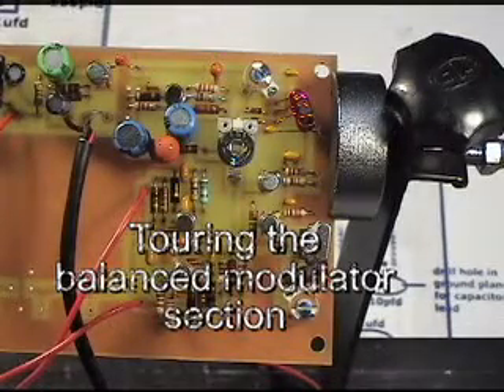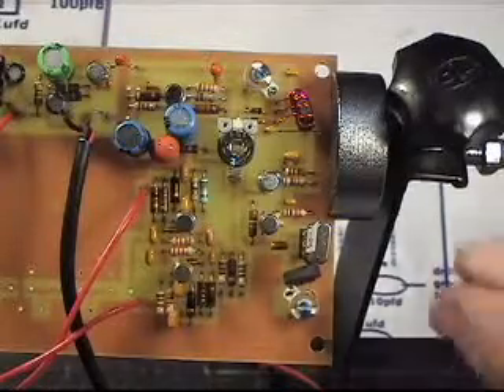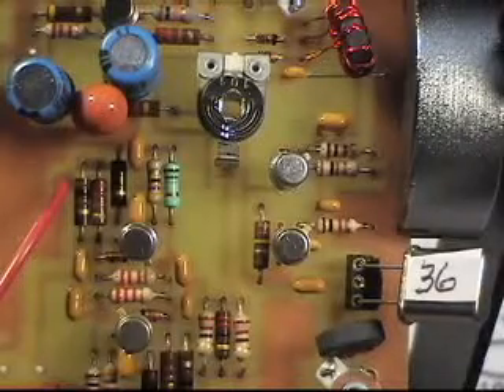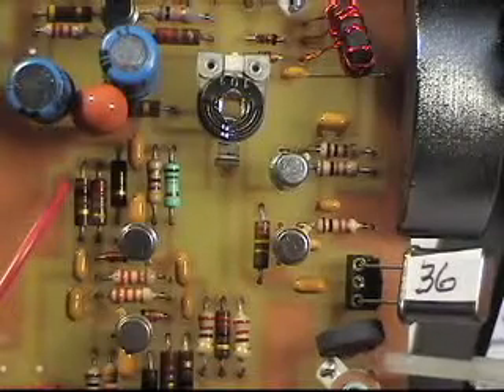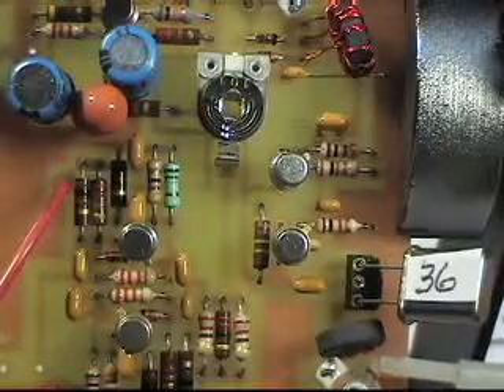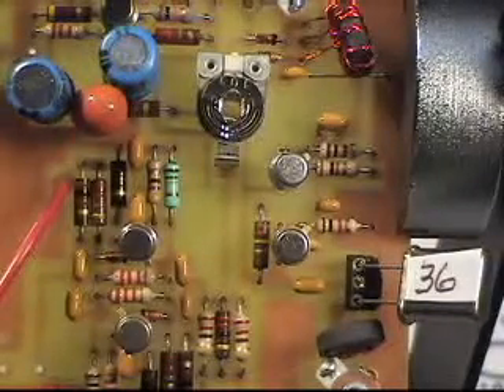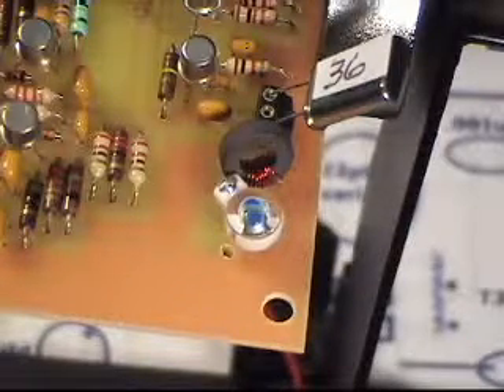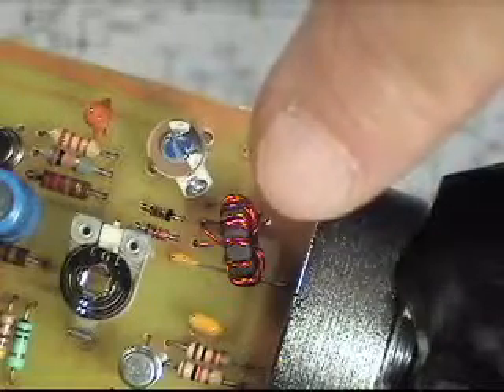A tour of the assembled balanced modulator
The balanced modulator is completed.